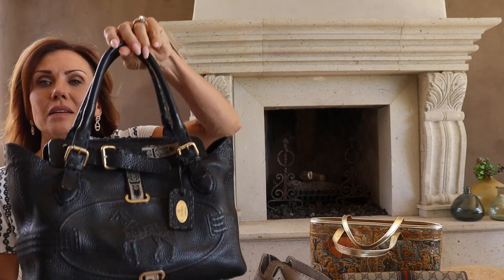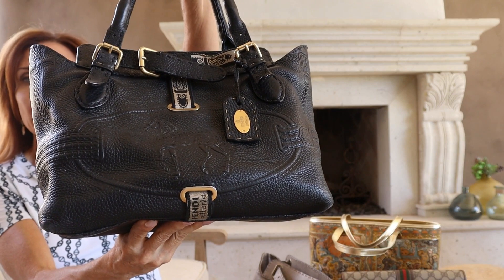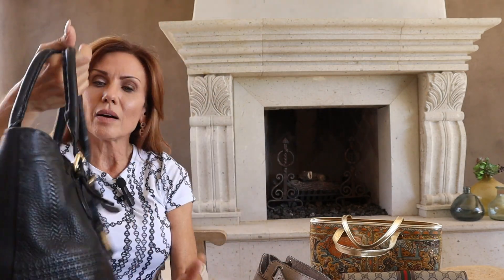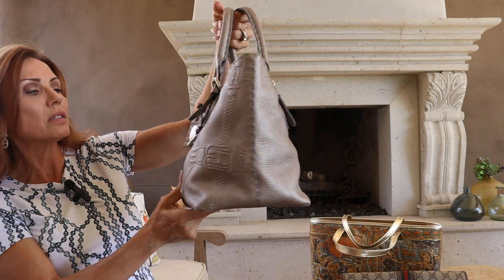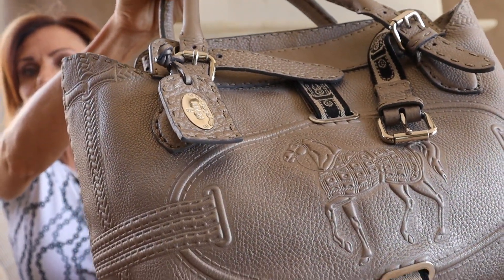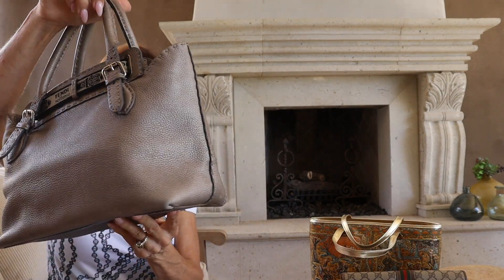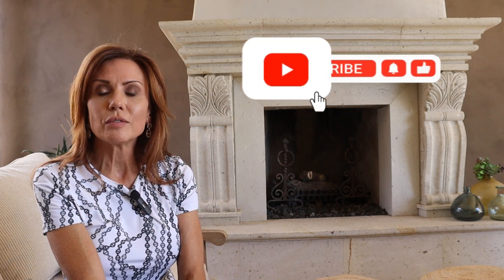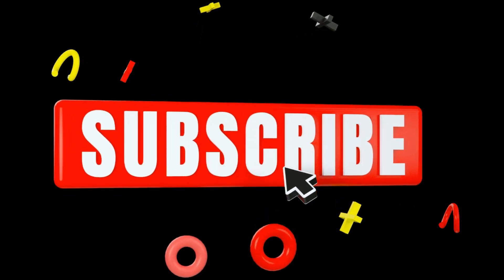Vintage Designer Pieces in My Closet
Shopping for vintage and pre loved items can be fun and reminds us to play with fashion and style again.  There are so many beautiful handbags, jewelry, clothes and shoes  out there just waiting for new homes.  I hope you enjoy!